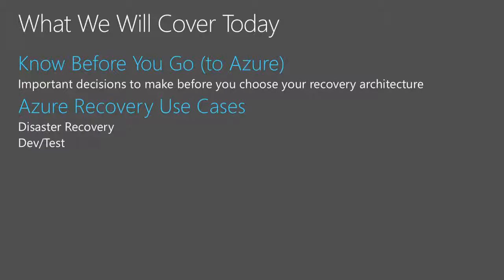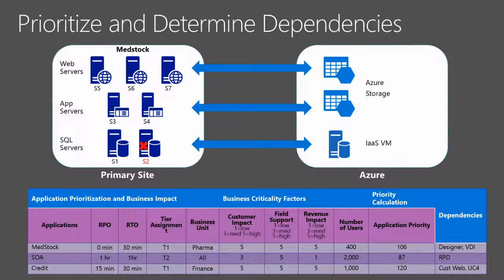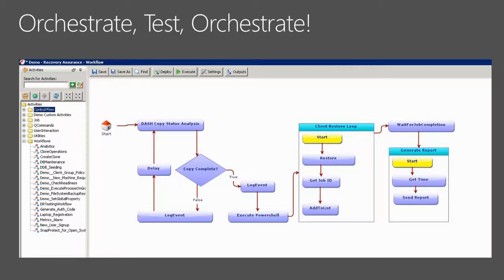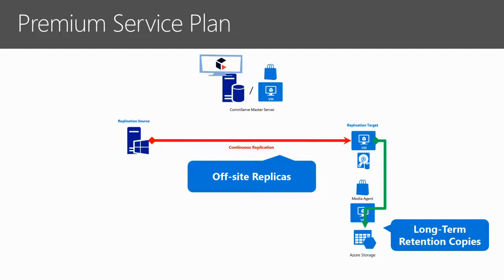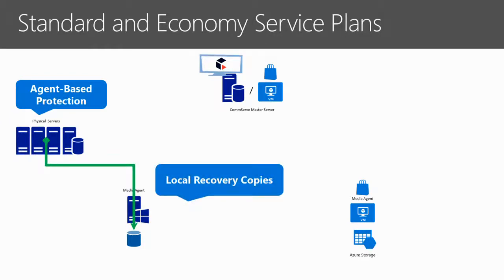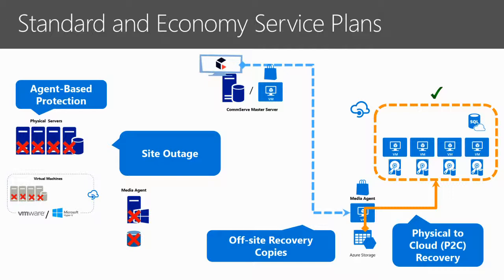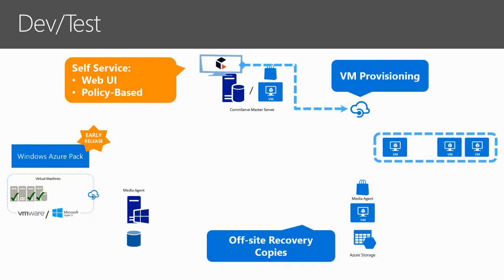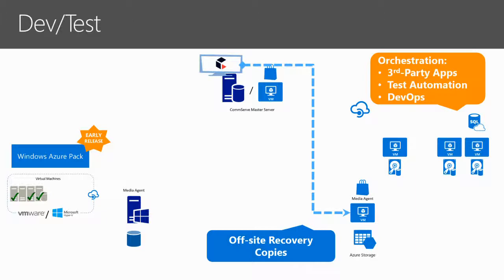Microsoft Ignite 2015 CommVault How to Operationalize Recovery and Disaster Recovery in Microsoft Az